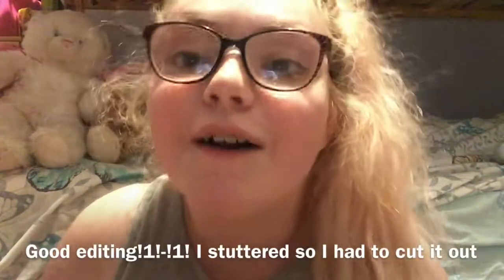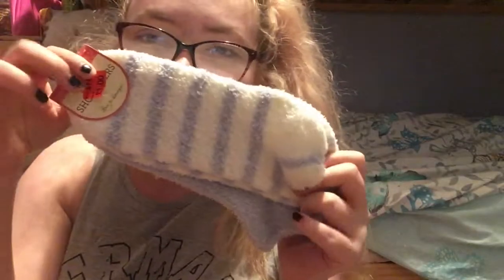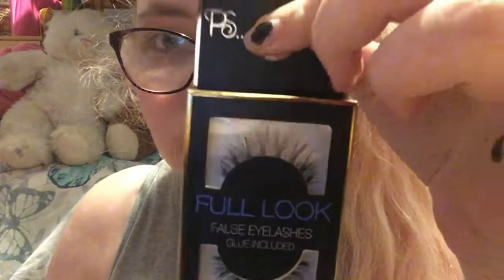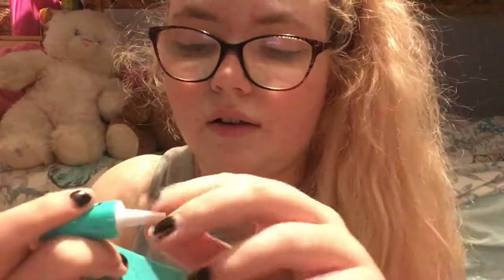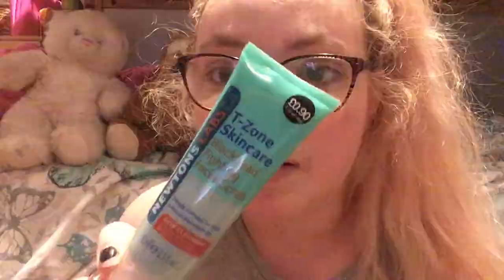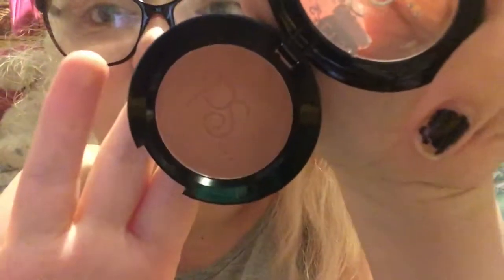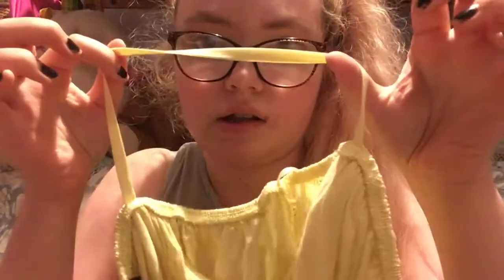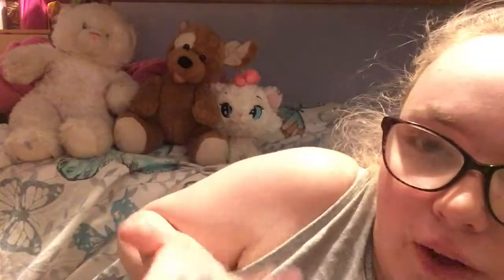Primark & Bodycare Haul!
Hiiii
I am back just for this video oops
Like I said last year college and stuff is the main priority:(
So videos will be coming there just won’t be a set time for them being uploaded
Courtney💕